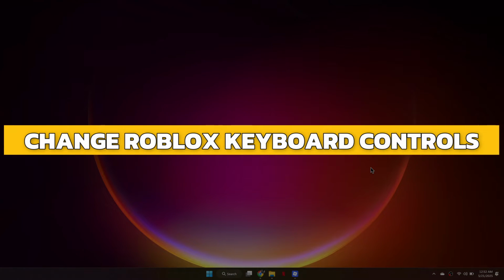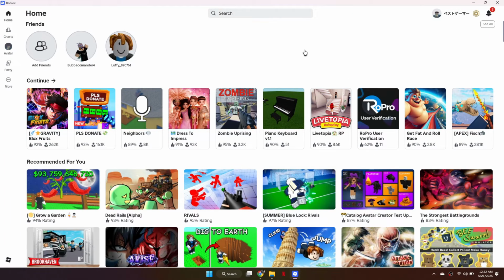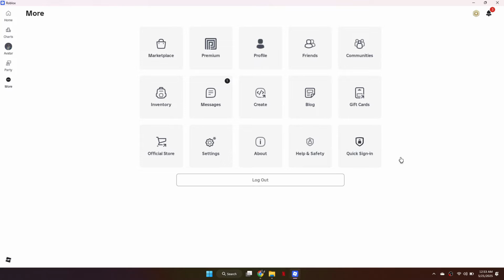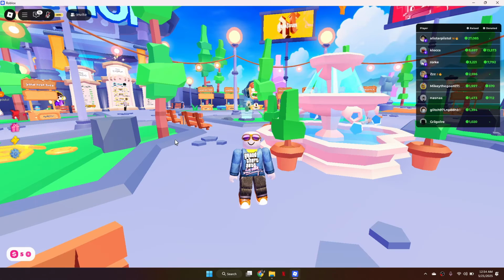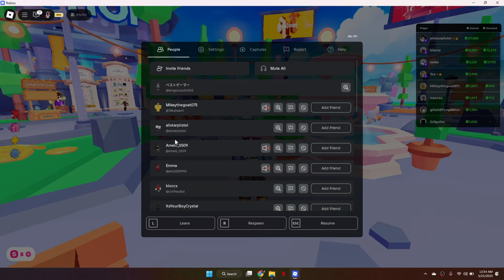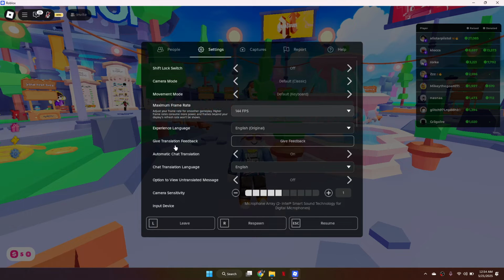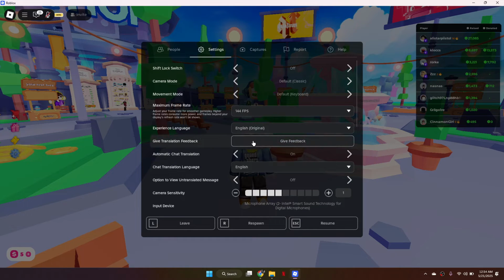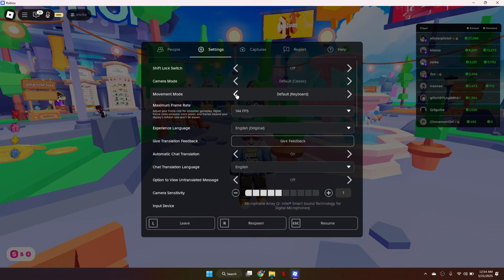How To Properly Change Roblox Keyboard Controls (2025)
Learn how to change your keyboard controls on Roblox with this simple guide. Customize your Roblox keybinds for a better gaming experience.